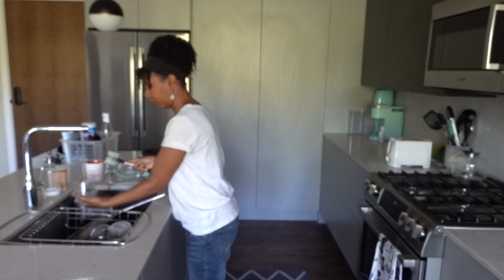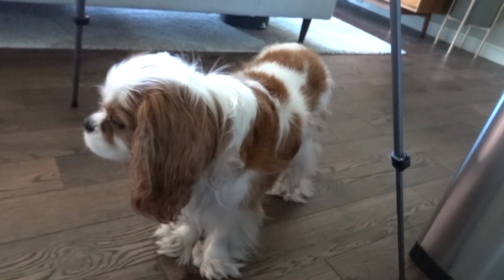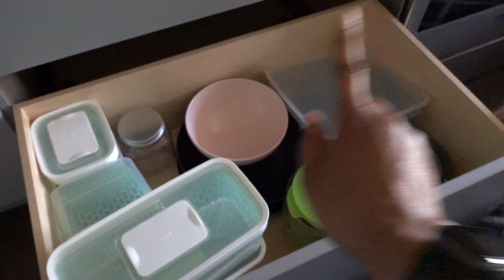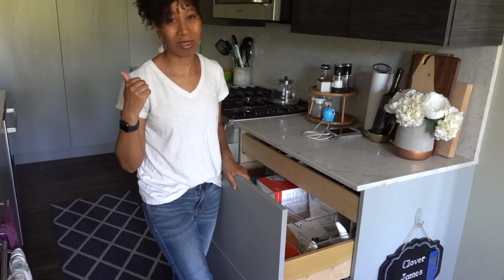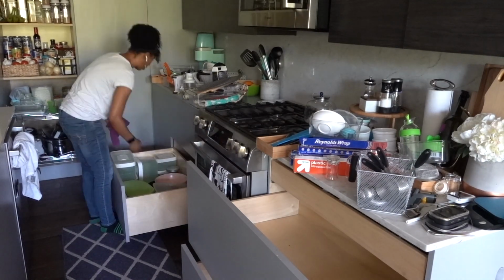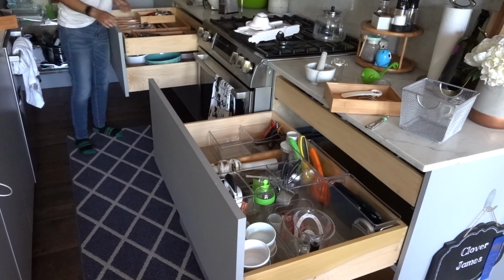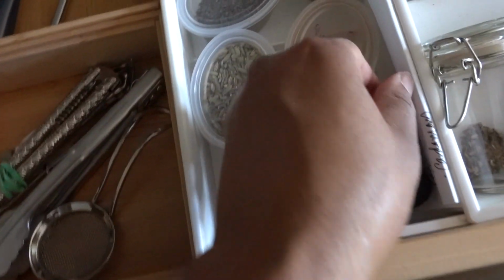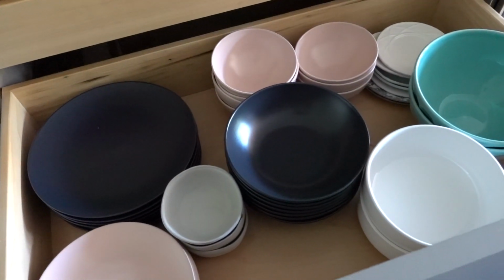How I Organized My Crazy Kitchen Drawers! 🍽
In this video, I organize my own new kitchen drawers! I found this to be kind of challenging since I can't really go shopping right now (in a store) but I organized my kitchen drawers with stuff I already had and I think it turned out really well! I plan to redo this space at some point! If you've been looking for ideas to organize your own kitchen, you may find this video inspiring! I hope you enjoy this home organizing video!

STUFF FOR TECH NERDS:
(DSLR Mic) Rode Video Micro